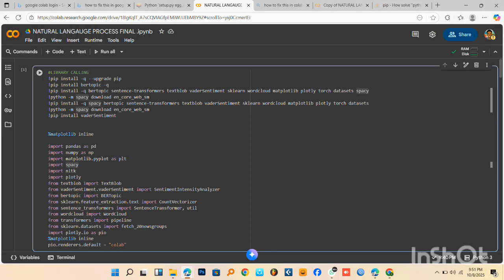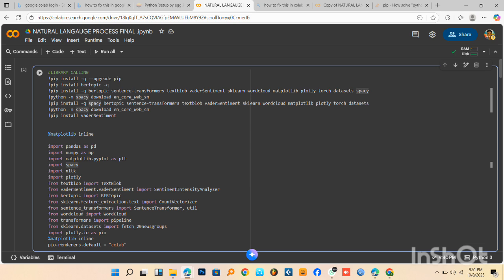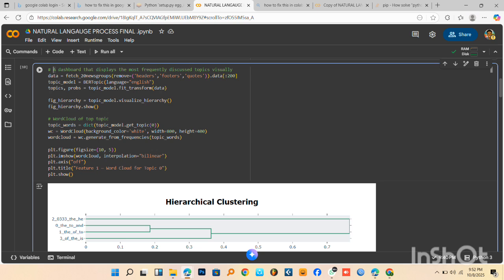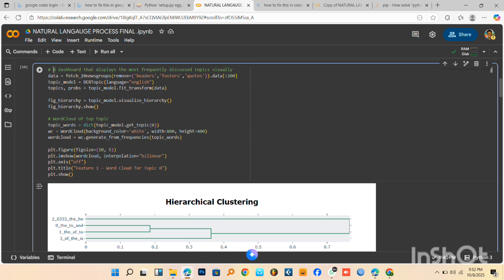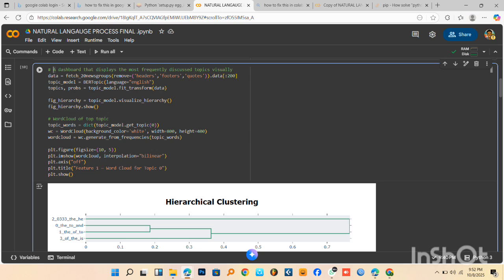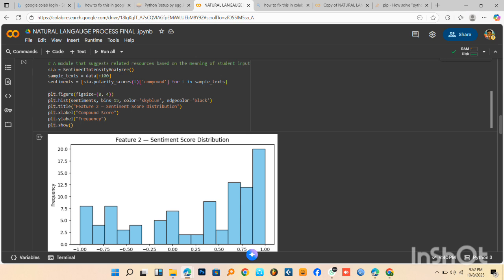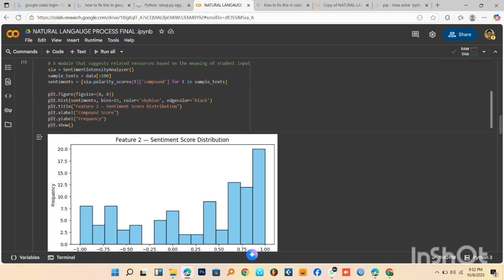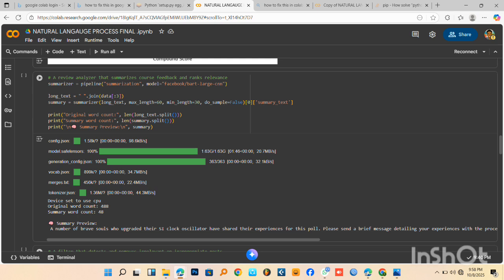NLP Assignment 1 (R195803E)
Natural Language Processing Assignments 1